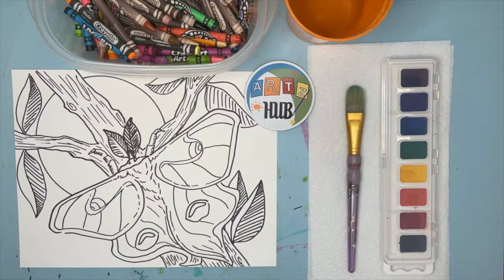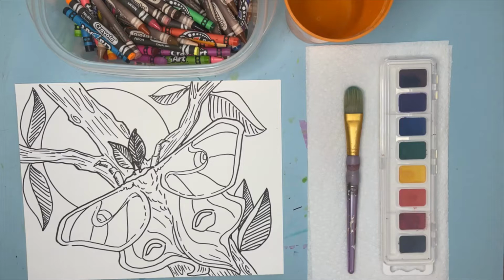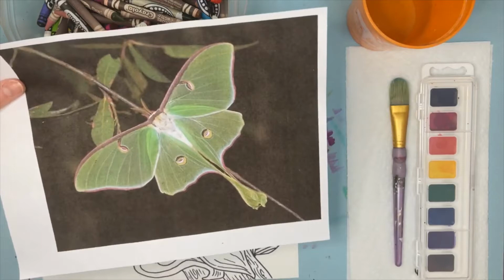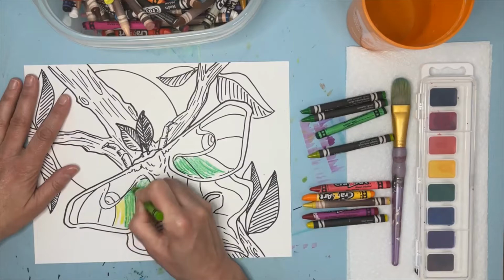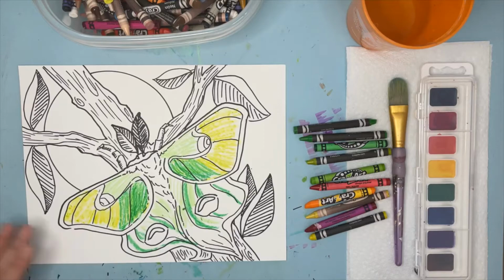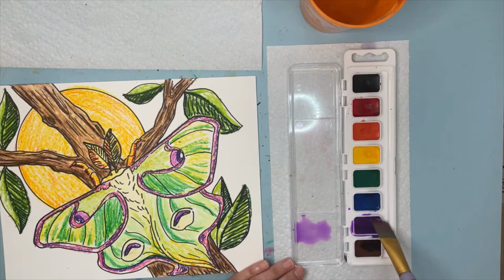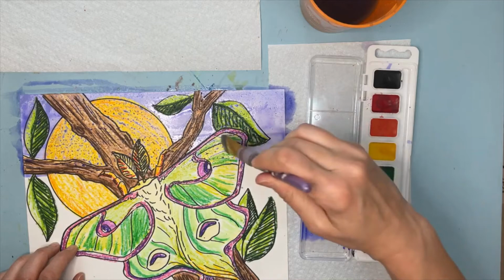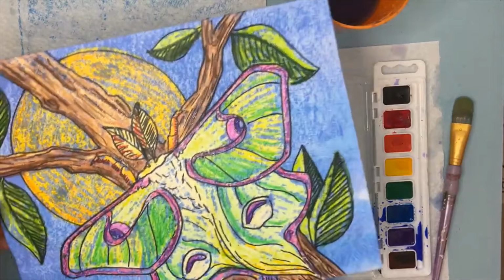Luna Moth Media Demo Video